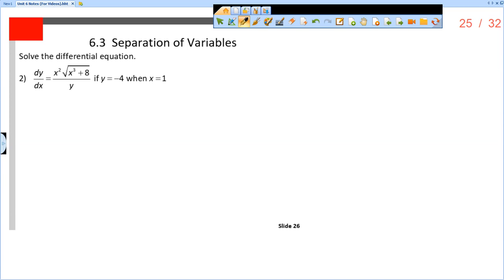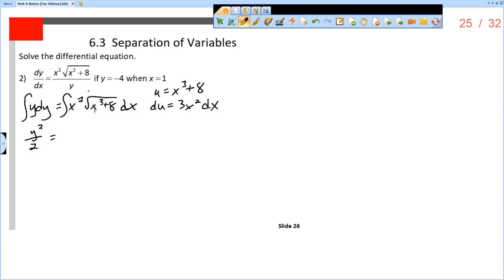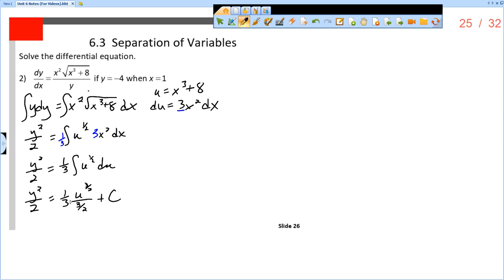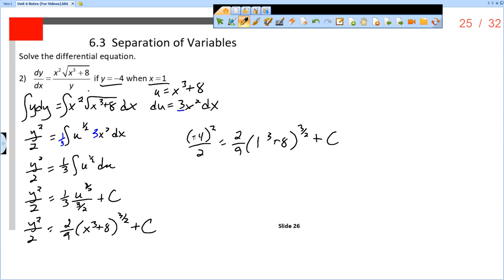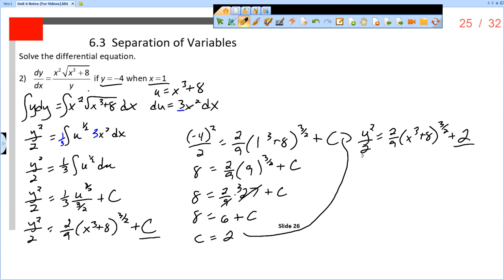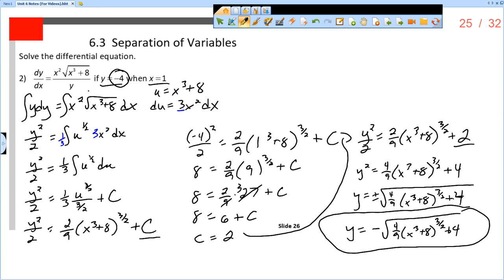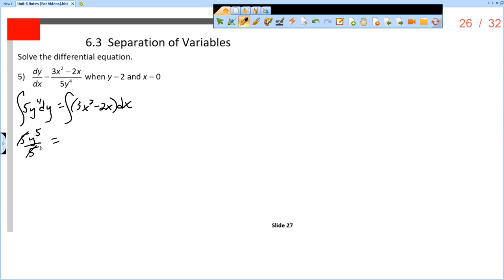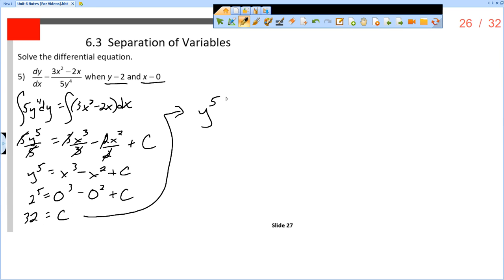6.3 Notes (Slides 26-27)